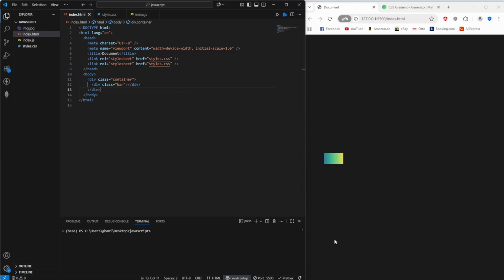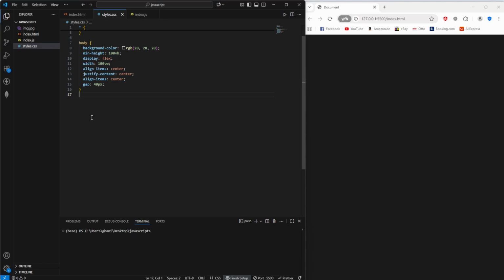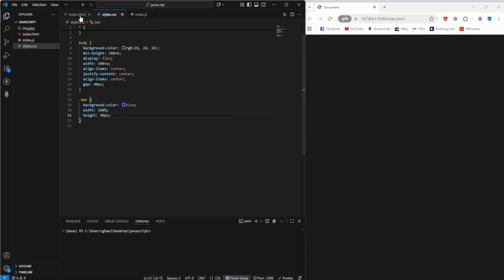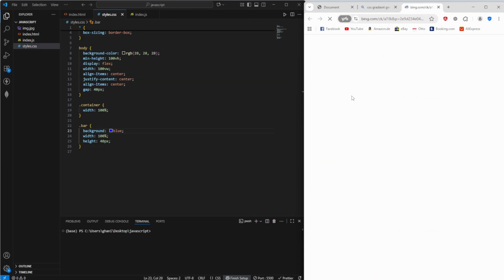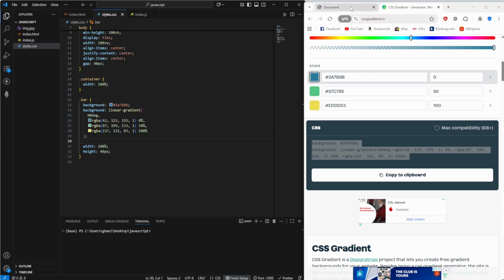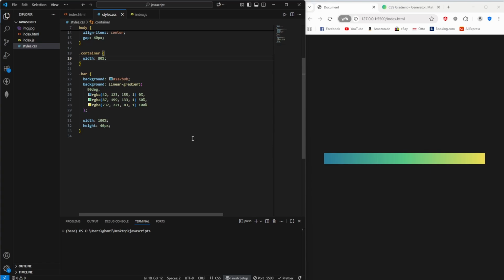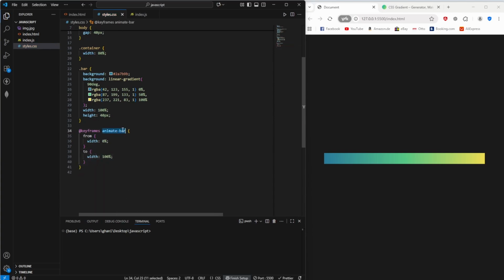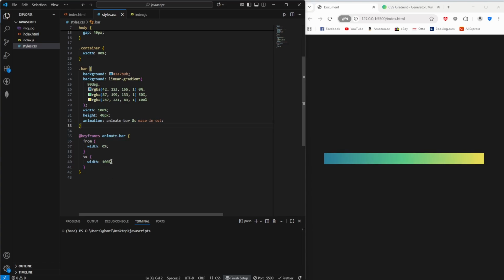Progress Bar In HTML & CSS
Learn how to create a smooth and animated progress bar using only HTML and CSS. Perfect for beginners who want to practice frontend skills and build modern UI elements. Follow along to easily add this effect to your own projects.